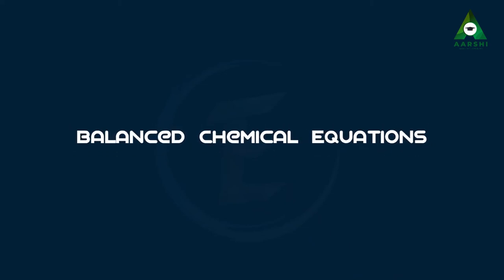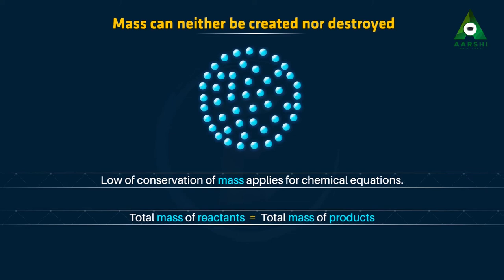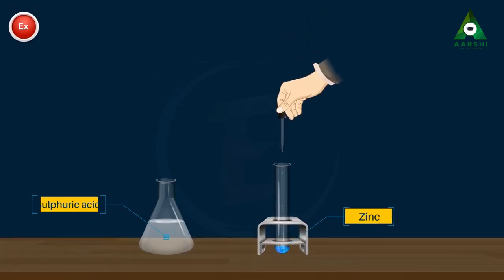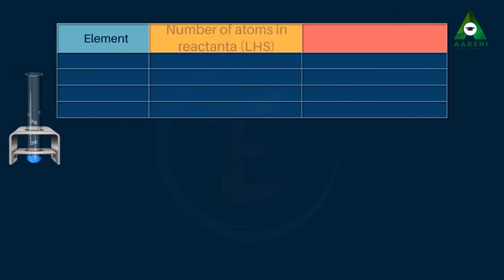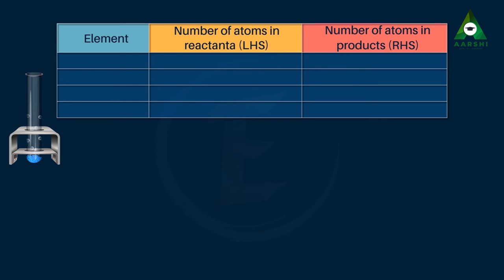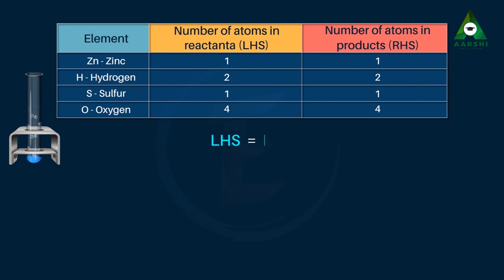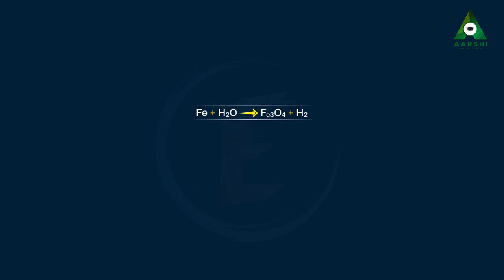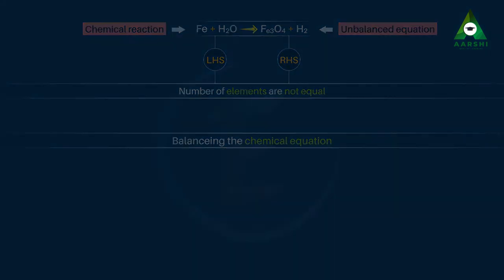AARSHI l How to Balance a Chemical Equation: Step-By-Step Guide | Chemical Reactions & Equations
How To Balance A Chemical Equation: Step-By-Step Guide | Chemical Reactions and Equations |Chemistry | AARSHI

Chemistry can be a little daunting, but it doesn’t have to be. AARSHI is here to help you understand the basics of balancing equations. In this video, we will show you how to balance an equation for a chemical reaction step-by-step. Once you get the hang of it, it’s easy!